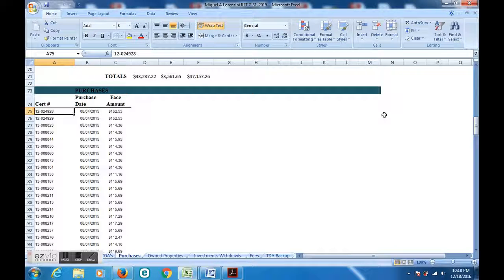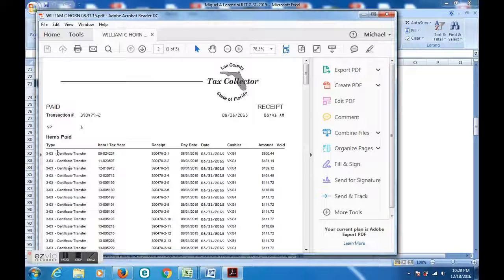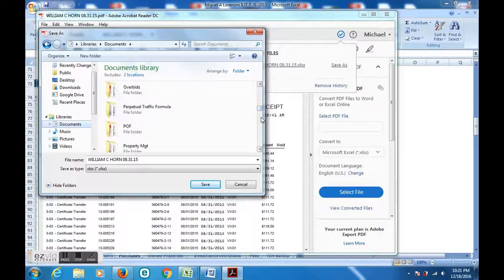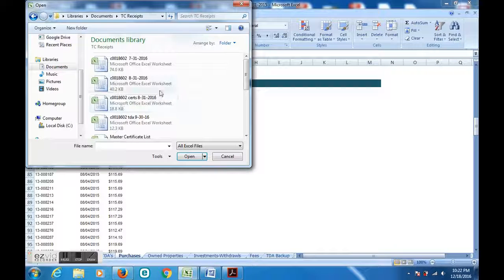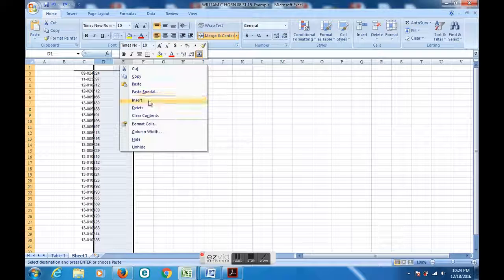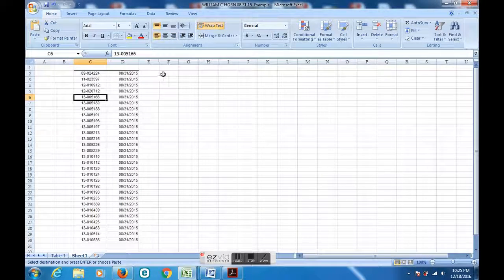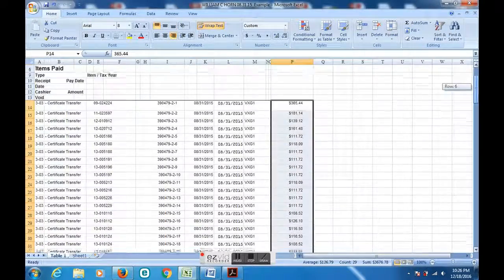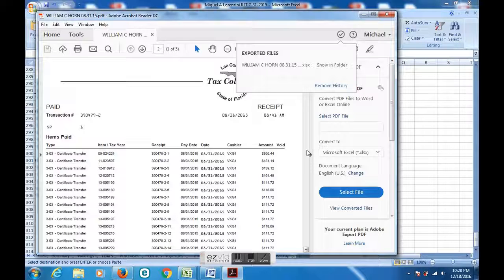Adding New Purchases to Inventory